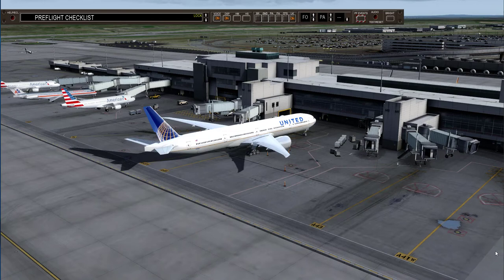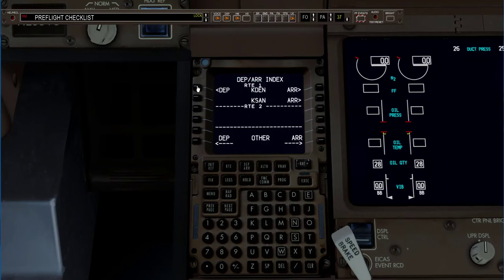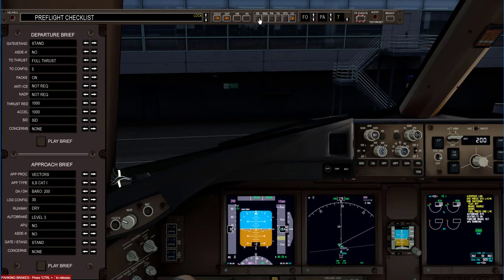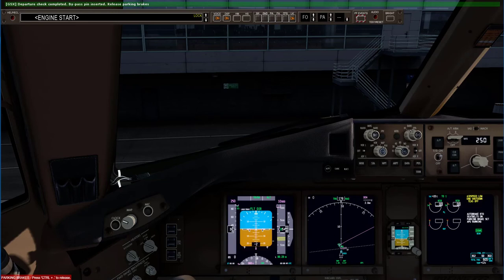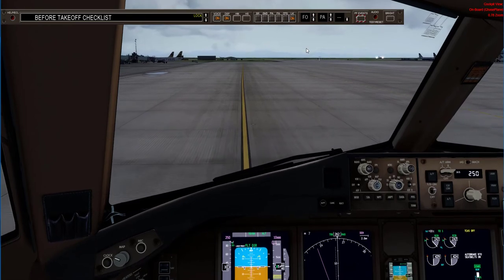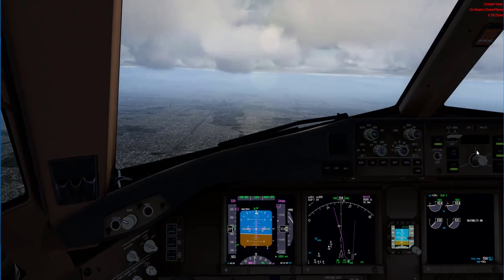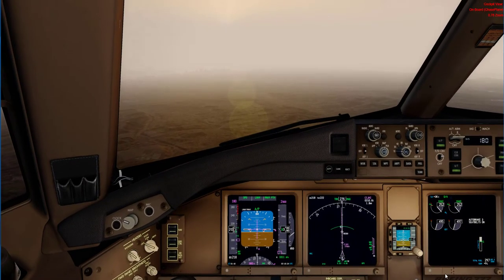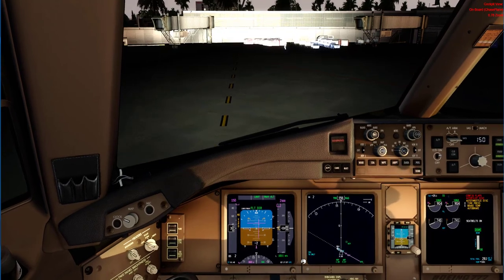P3D V4.3 - KDEN to KSAN - PMDG - 777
i7 8700K
16GB RAM
Nvidia GTX 1060
Prepar3D V4.2 8
Orbx - Global Base Pack
Orbx - Vector
Orbx - LC - North America
Orbx LC - Southern California
Flightbeam - KDEN
Orbx - KSAN
P3D V4 Updated version Active Sky
P3D4 REX Sky Force
Traffic Global